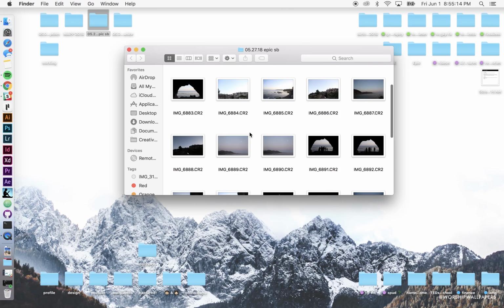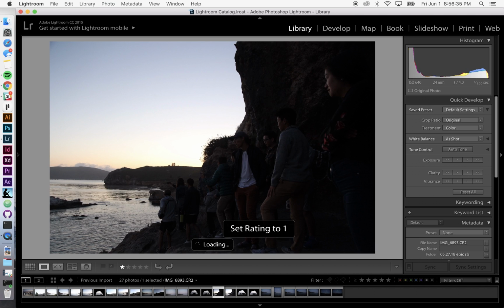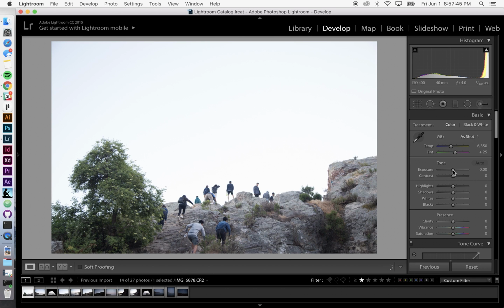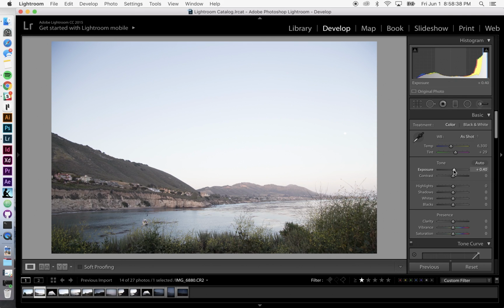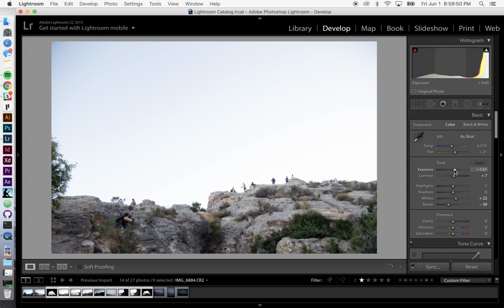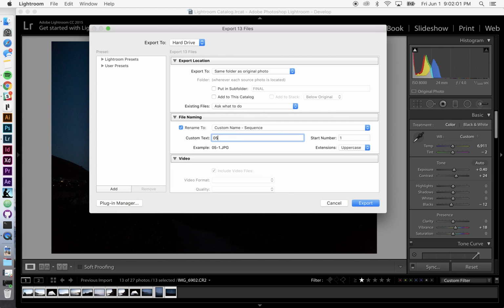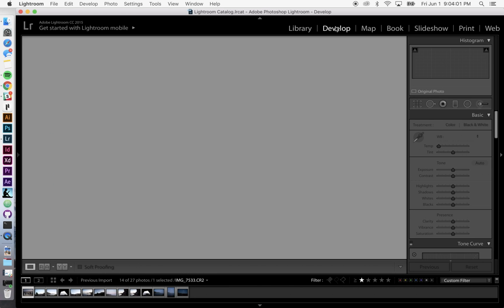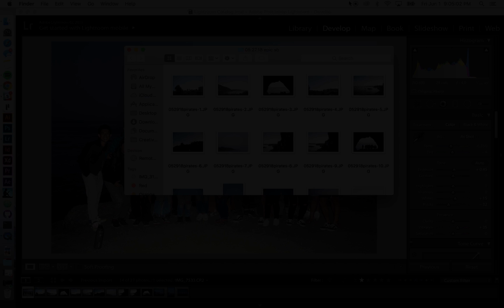Simple Workflow | Grace Khieu Photography